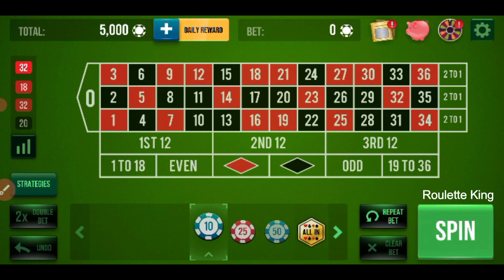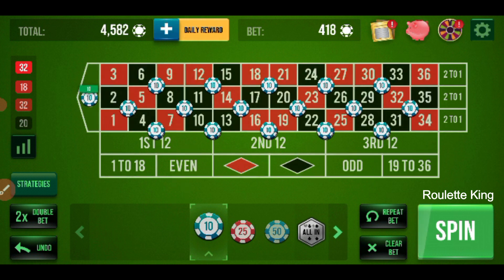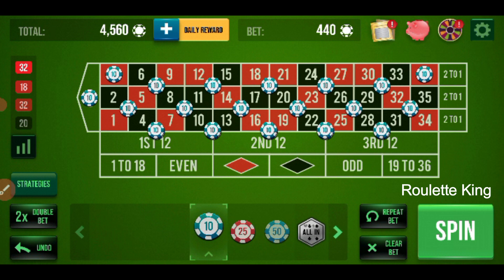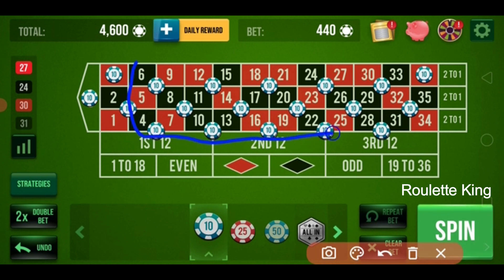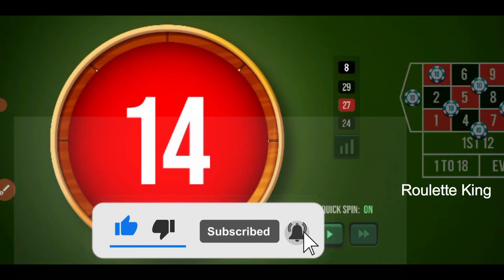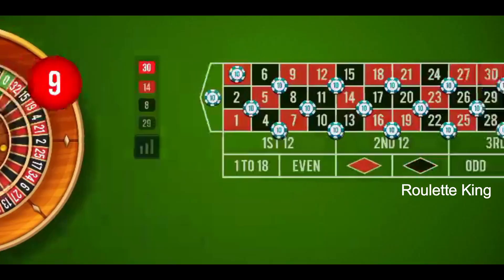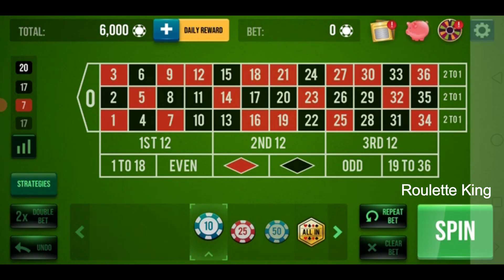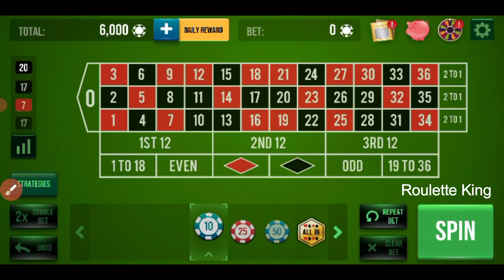Roulette King's Special Strategy | Cover 37 numbers | 100% winning strategy